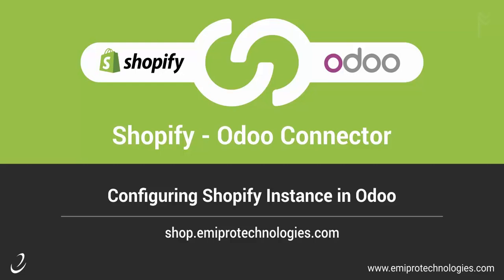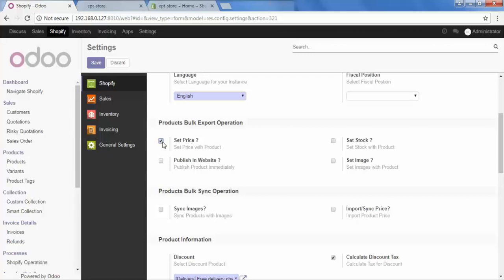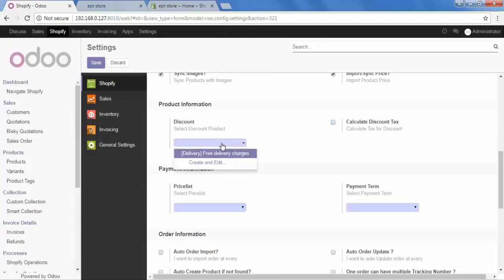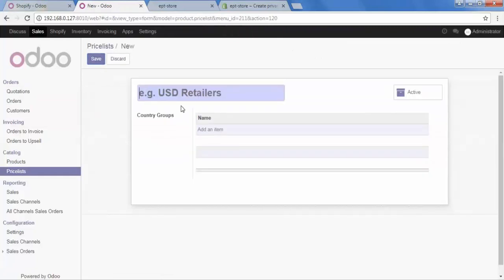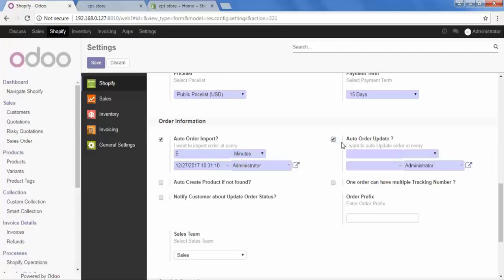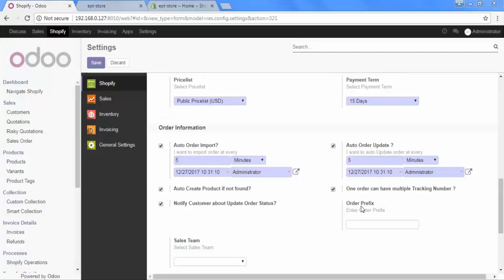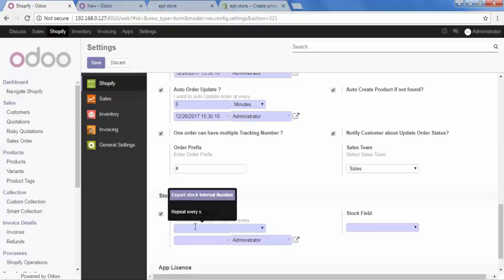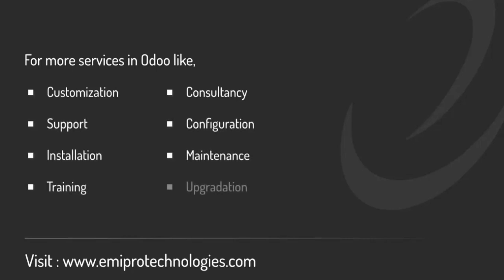1.2 - Configuring Shopify Instance in Odoo | Shopify Odoo Connector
In this video you will know how to configure Shopify Instance in Odoo.
Information like :
- Multiple Instance,
- Warehouse selection
- Language selection
- Fiscal Position
- Product Bulk Export Operations ( Price, Stock, Image, Publish in Website etc),
- Product bulk Import/Sync Operations (Images, Price)
- Product discount & Calculate discount tax
- Payment Information (PriceList, Payment Term)
- Order Information (Auto Order Import, Auto Order Update, Auto Create product if not found, One order can have multiple tracking number, Notify Customer about Update Order Status, Order Prefix,  Sales team)
- Stock Information ( Auto Stock Export , Stock Field)

In the next video you will see how to Configure Workflow settings in Shopify Odoo Connector.